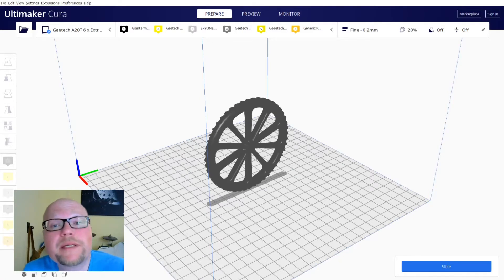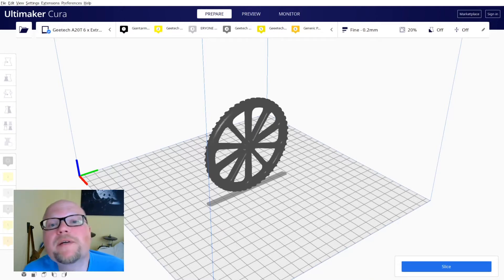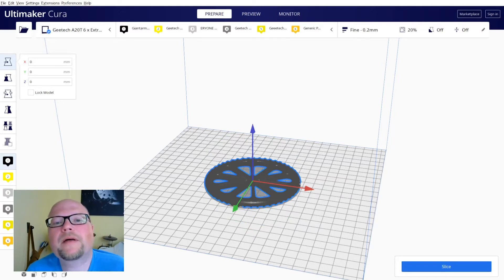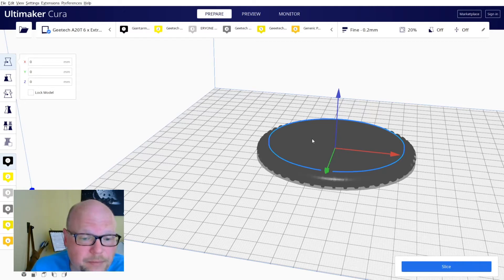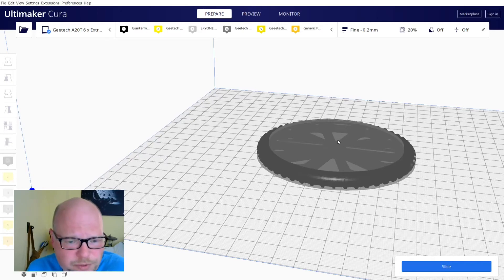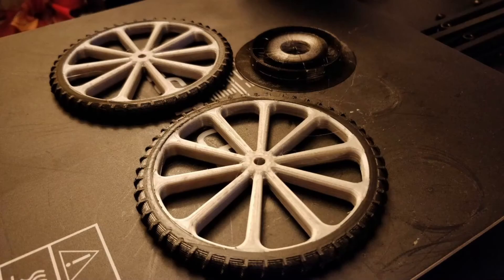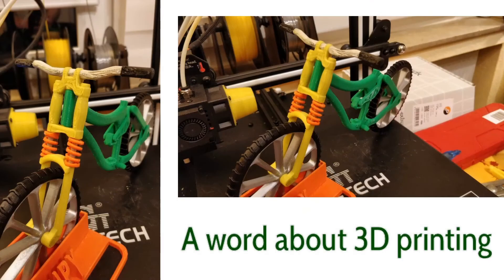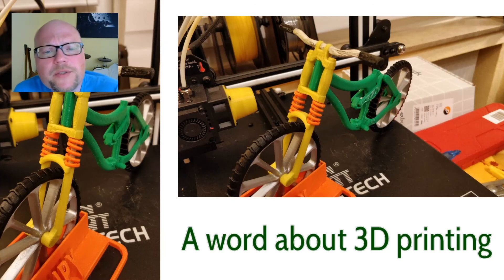Dual Extrusion 3D Printing: How to slice a single STL file for multiple colors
In this video I show an efficient way on how to use Cura to prepare a single (!) STL Model for multiple Color or Material 3D Printing.

No Meshmixer involved, nor do we need to wait for layer changes.

Printer used: Geeetech A20t with 3 Extruders, 1 Nozzle.

Print settings: .4 nozzle, .24 layer height with adaptive layers (+/-.08), PLA, Prime tower.

EDIT: Cura 4.6 just came out a day after I shot this video and changed the Option "Only Infill" to a drop down menu. If you are using this version or higher, chose "Cutting Mesh" for your Support Blockers / Color Geometries.

Filmed with Logitech C270.

A video in the series "A word about 3D printing".